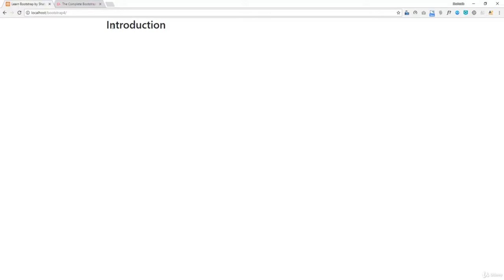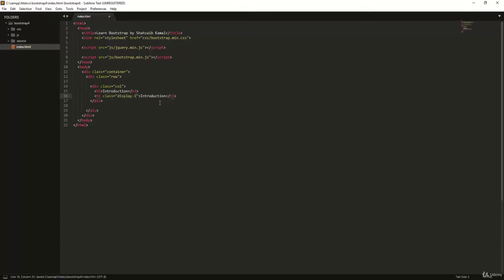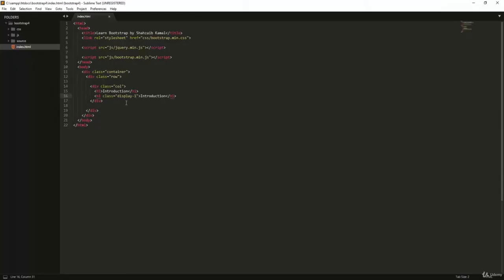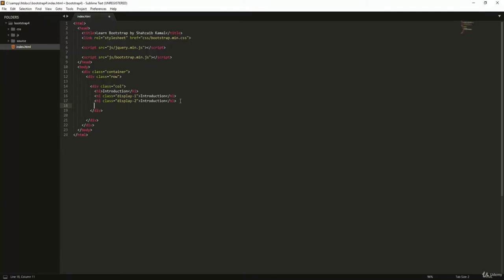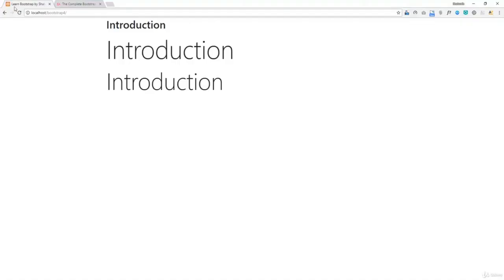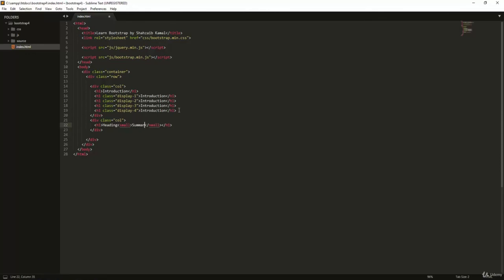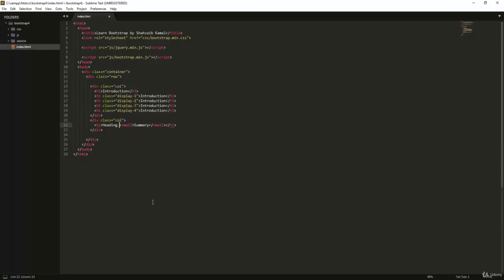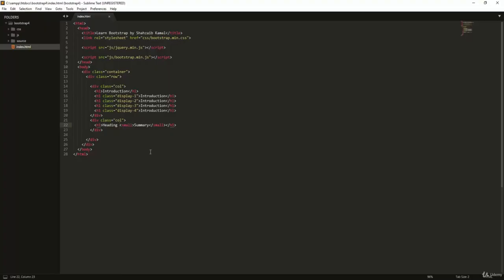Full Stack Web Development Course - Bootstrap 4 - 6 Headings